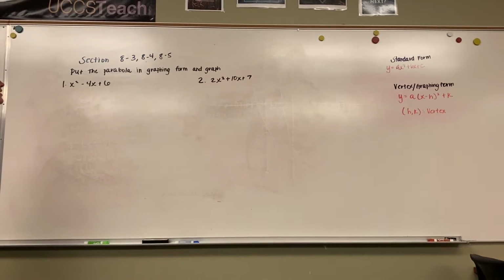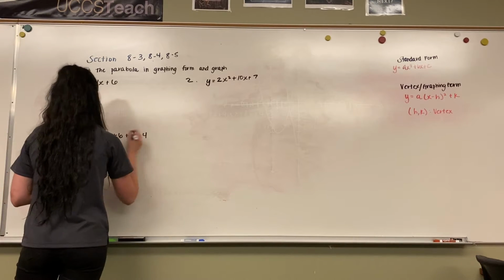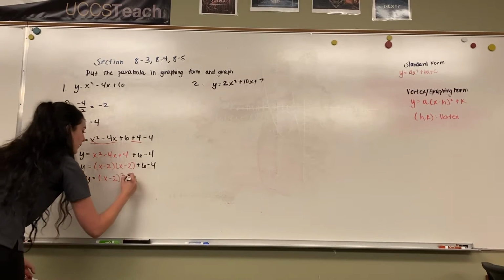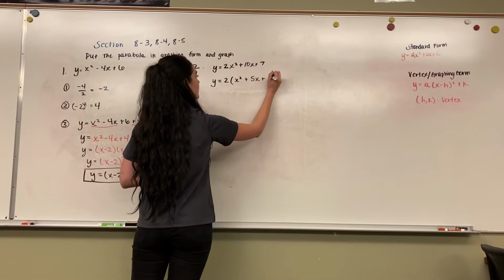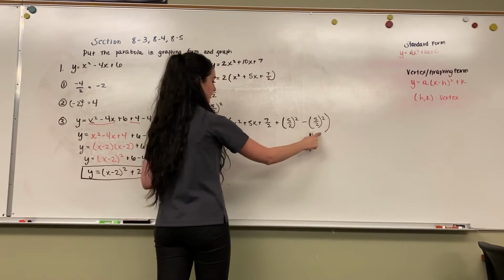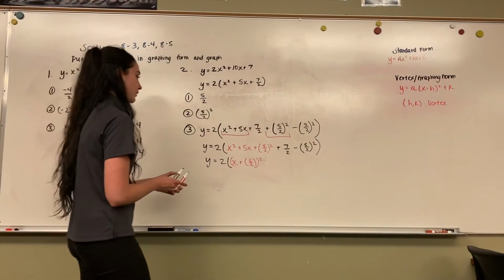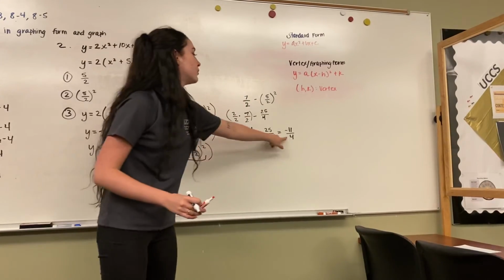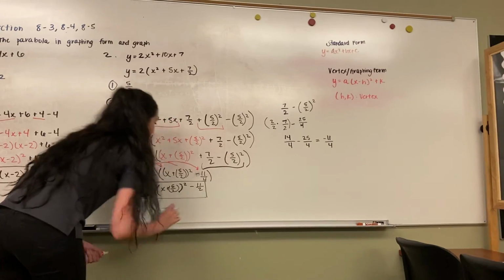Video 8-3, 8-4 & 8-5